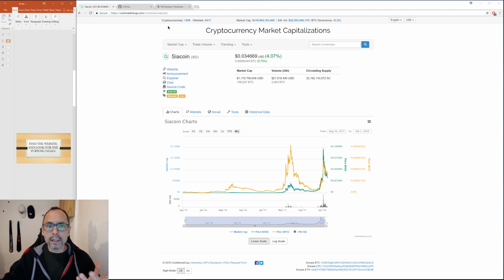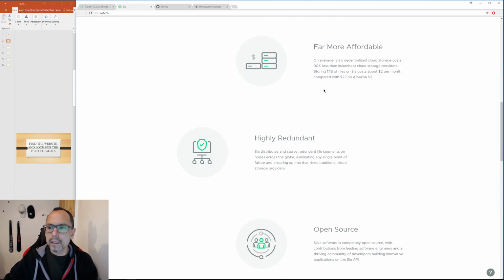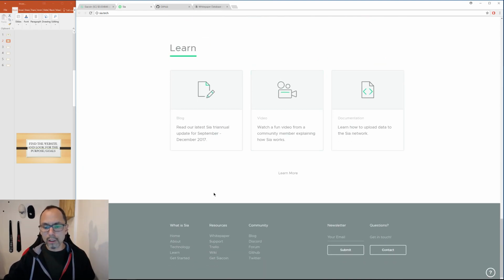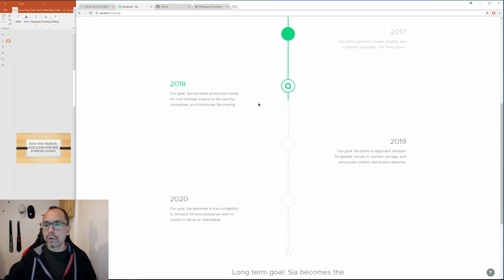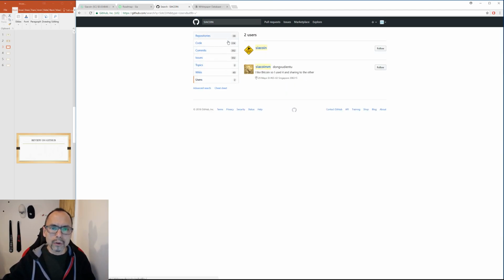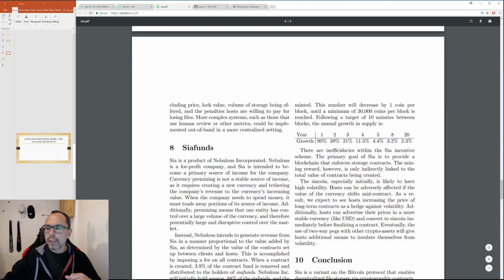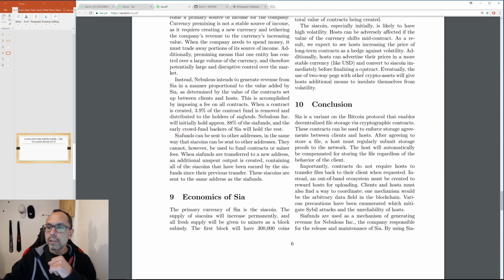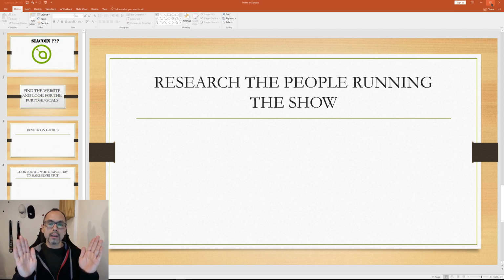How to Choose an Alt Coin - SIACOIN (SC) - Identify potential profits.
I bring you with me on what I look for and how I to do it when researching.  You will learn some techniques on how to choose an alt-coin (SIACOIN in this case), that may have HIGH potential!  For those who BELIEVE IN THE CRYPTO MOVEMENT!